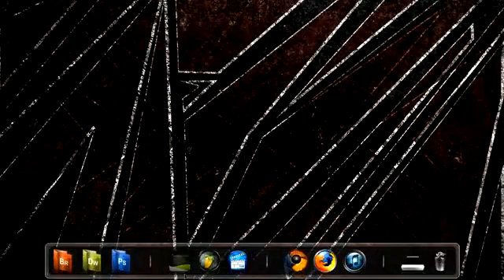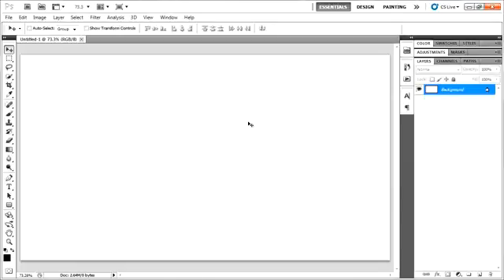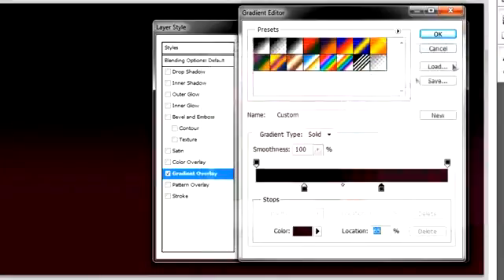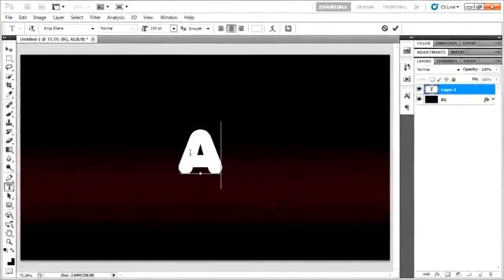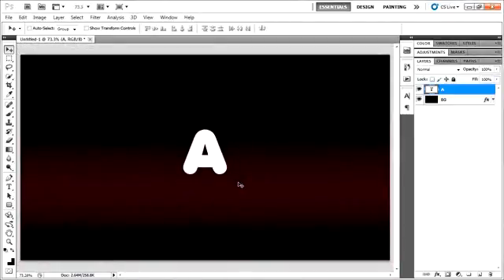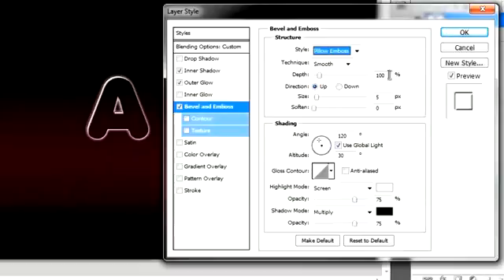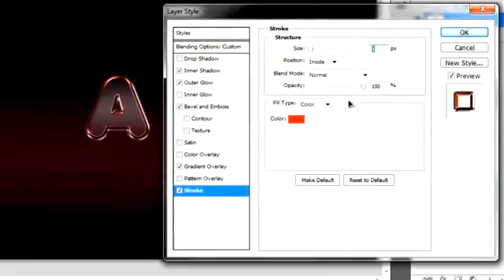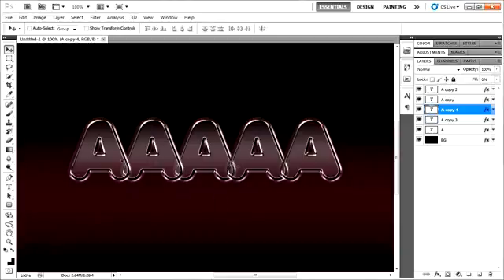video adobe photoshop cs6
i like studied